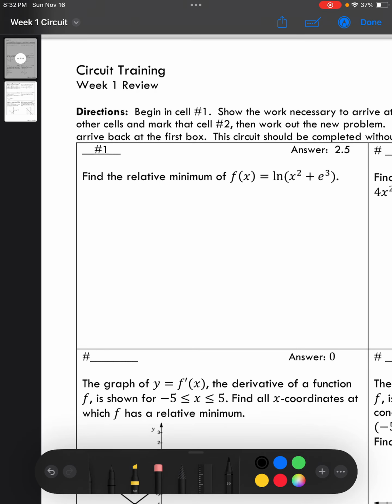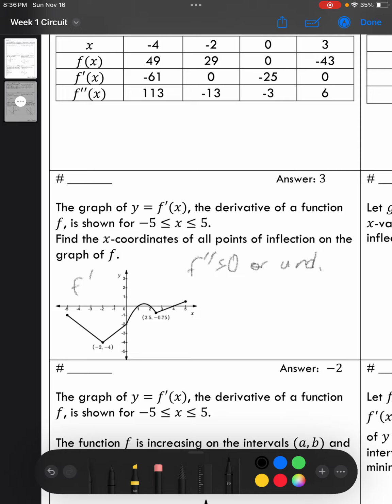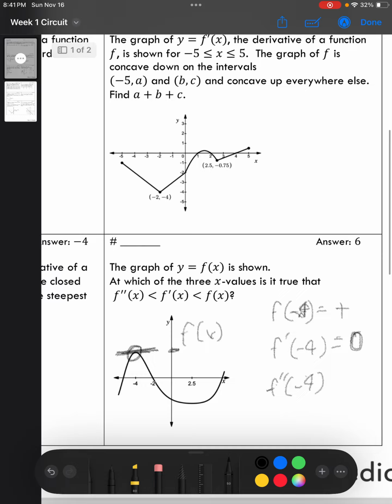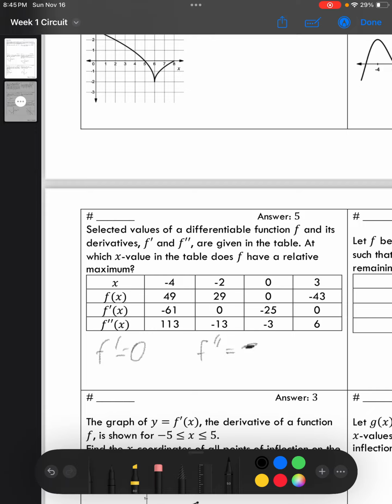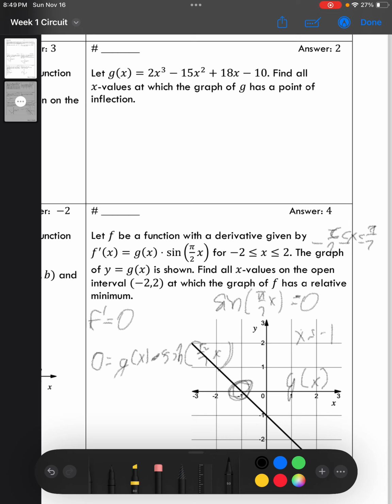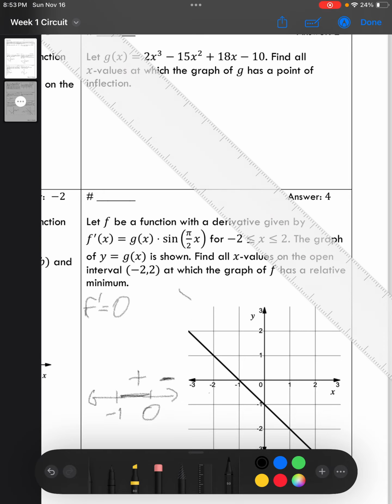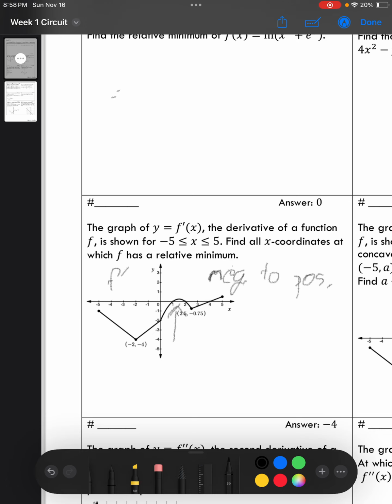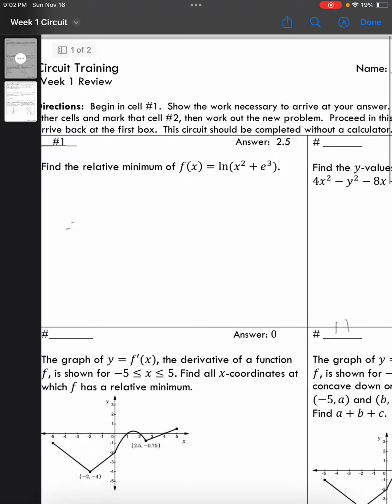Comparing f, f', f" Math Circuit 1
Week 1 / Tri 1 review for Calculus AB. FInding rel. min/max, critical points, concave up/down, reading the graph of f, f', f"